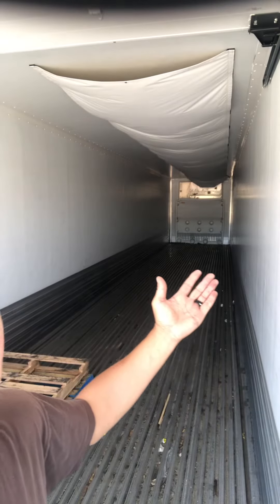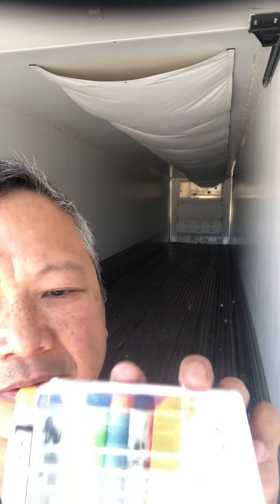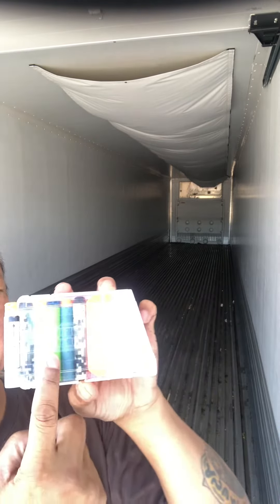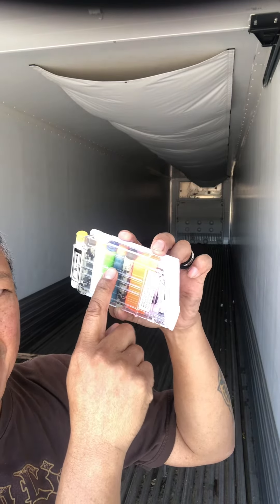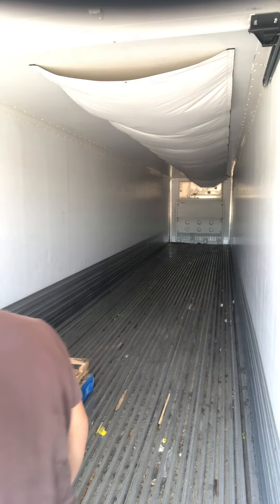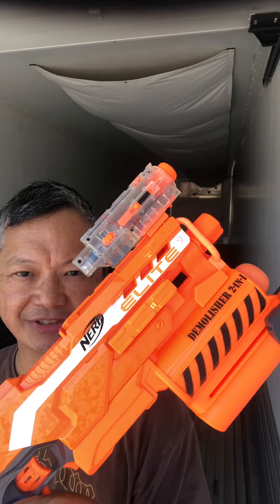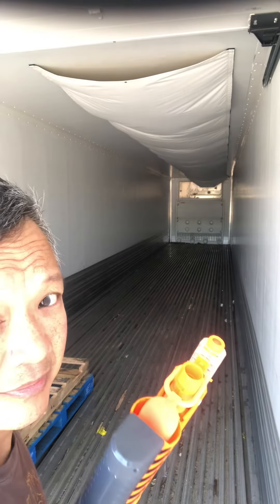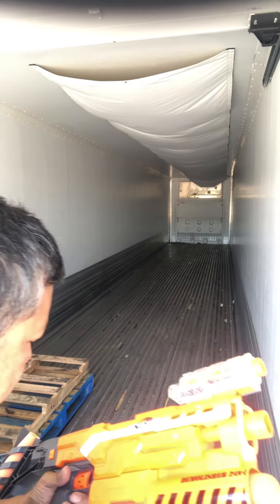Dart comparison thru Nerf Demolisher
Shooting darts thru a Demolisher in 53’ trailer